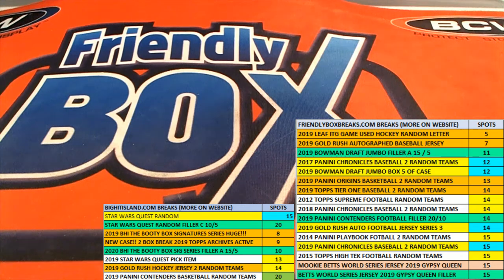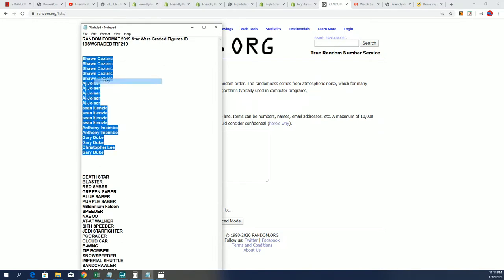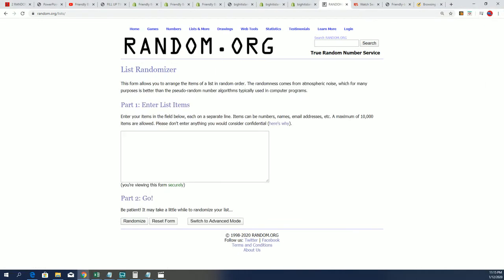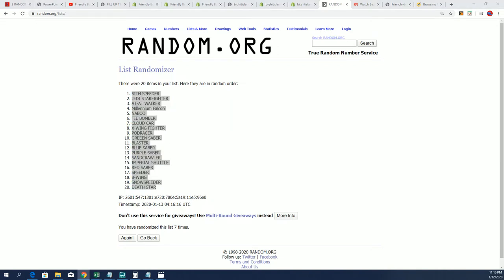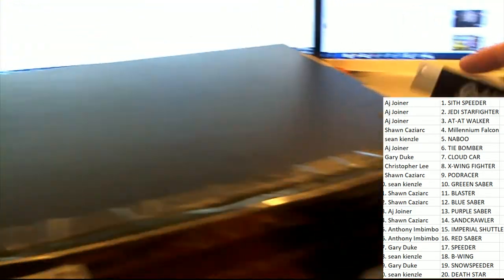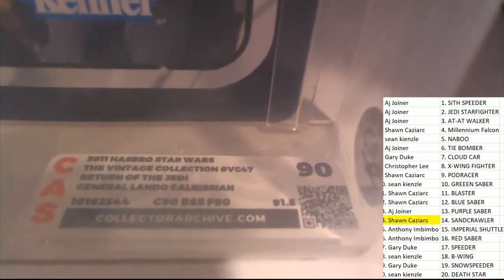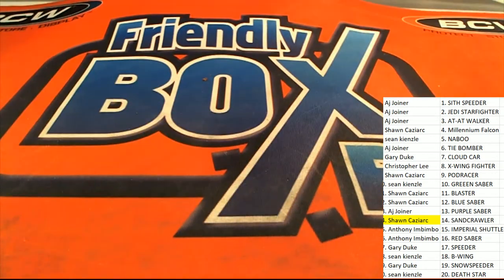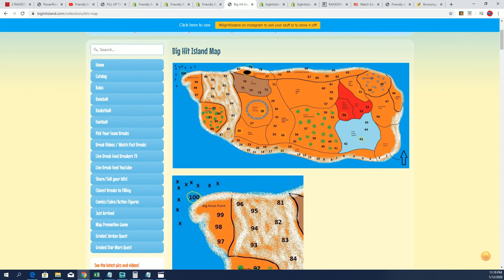2019 Star Wars Graded Figures ID 19SWGRADEDTRF219